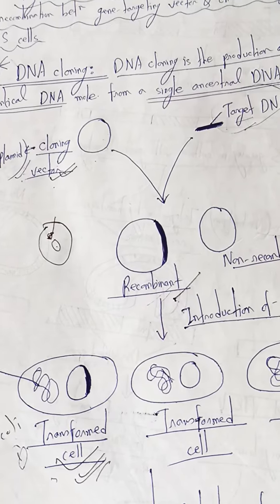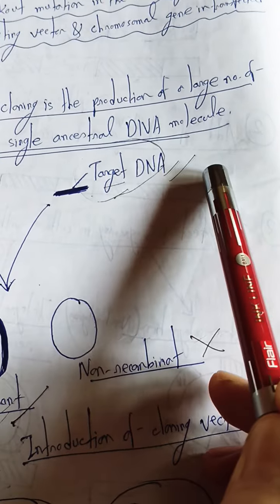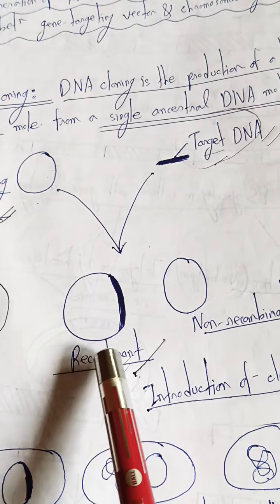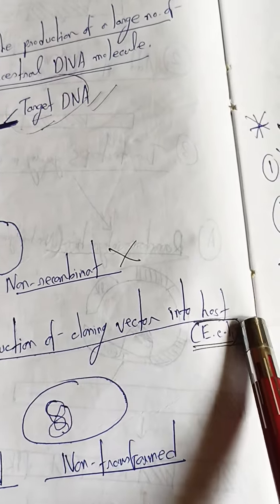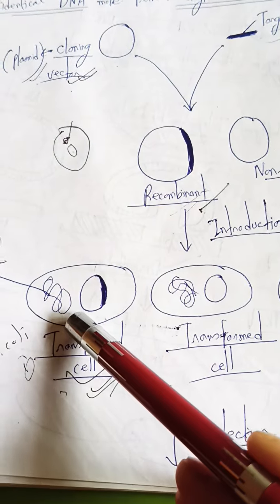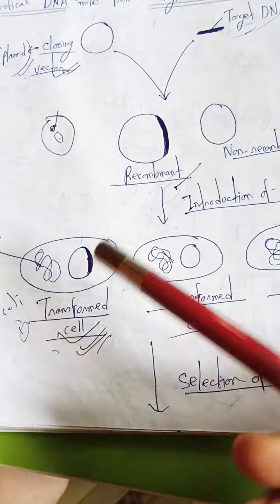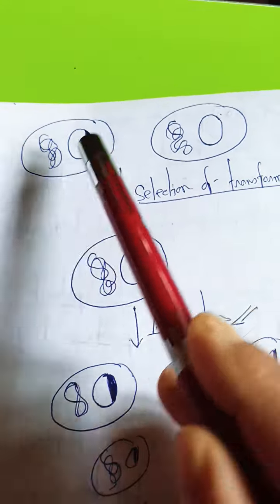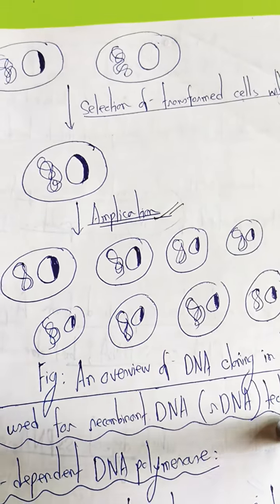An overview of DNA cloning